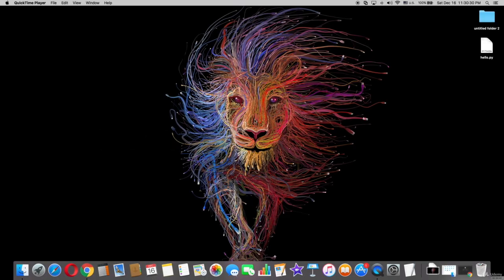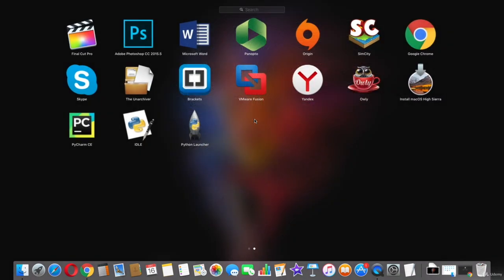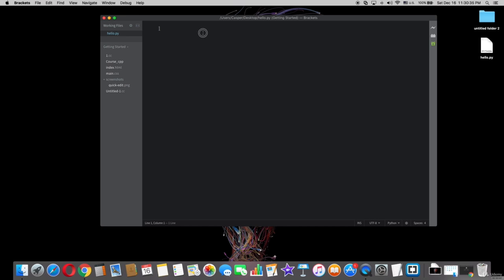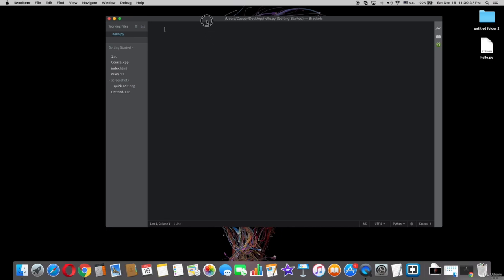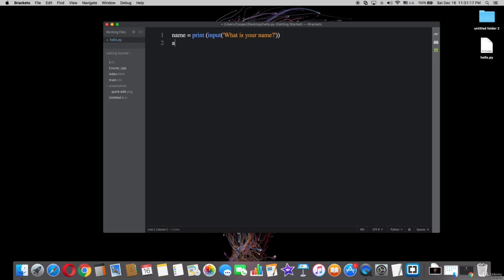Our First Simple Program